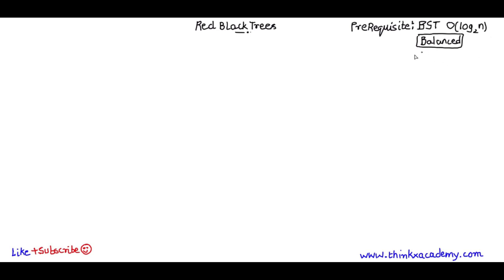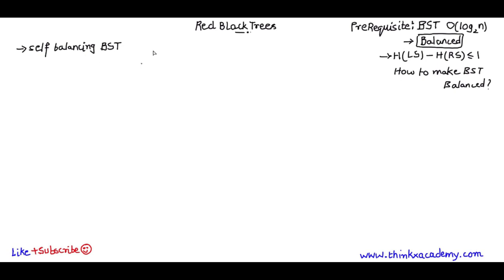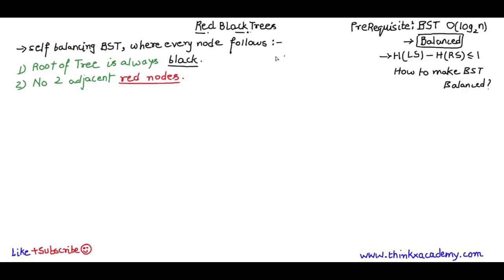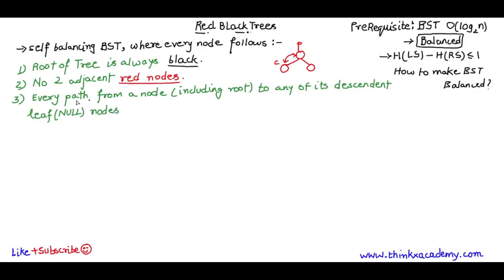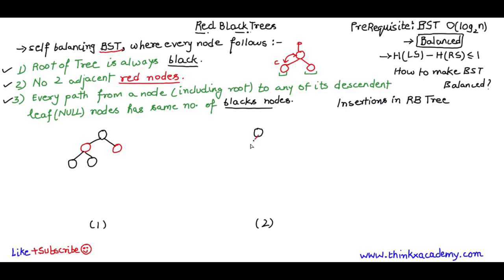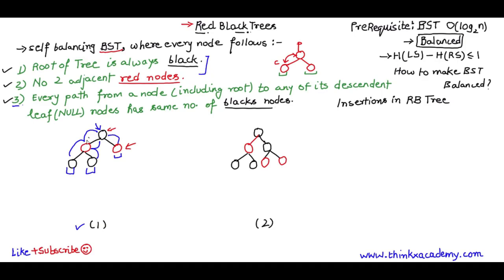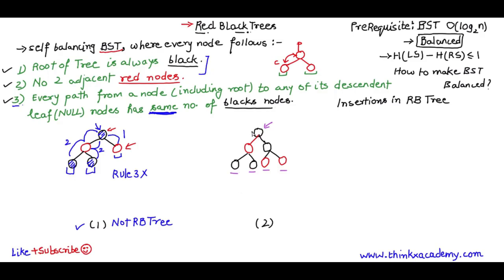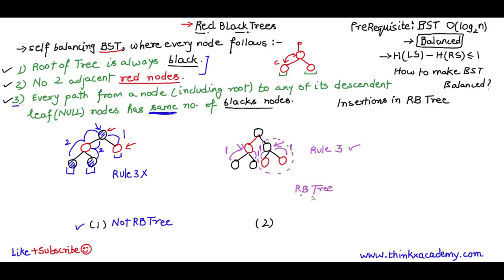Red Black Trees